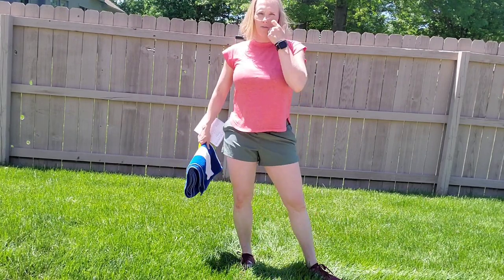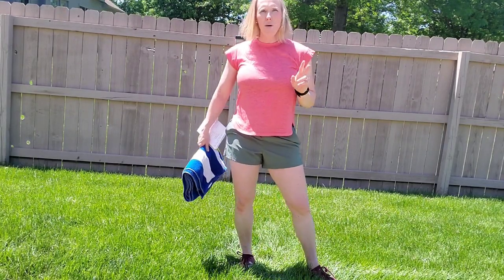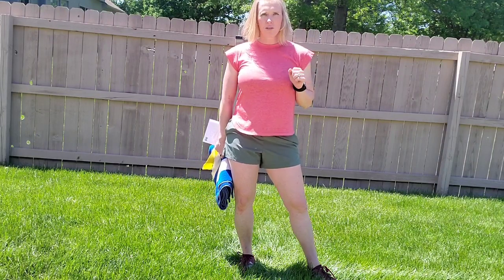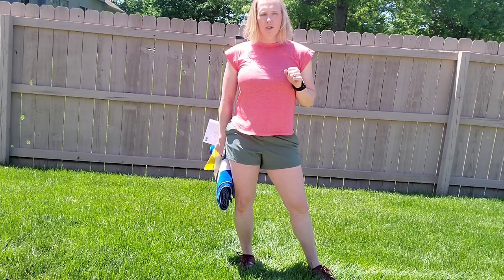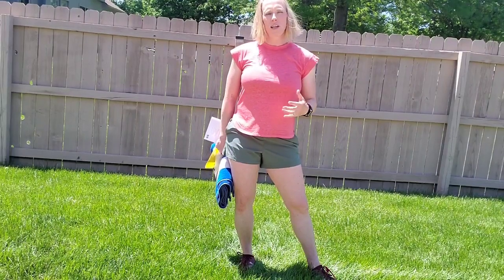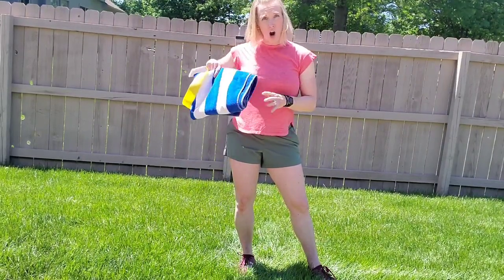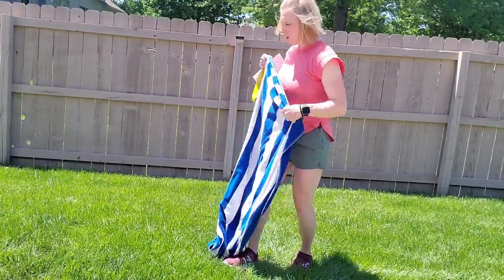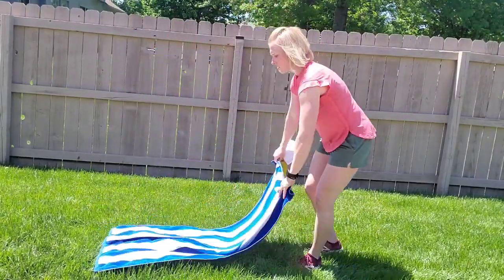Travel, Tent/RV Core Workout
Core workout designed to do with zero equipment.
Originally designed as a core workout to do on a sleeping bag in tent, RV, van life, but can be used anywhere.

Find a soft place, and Take it at your own level.